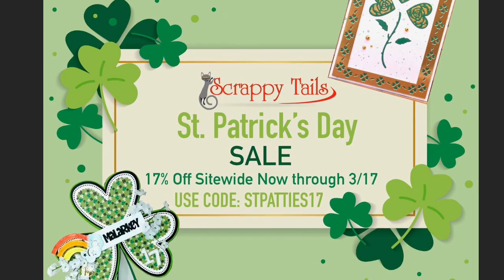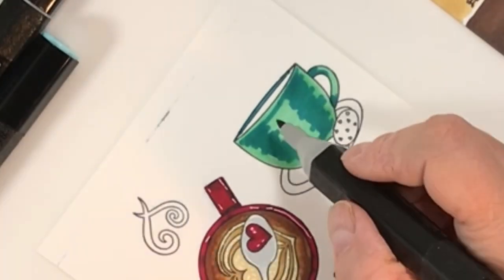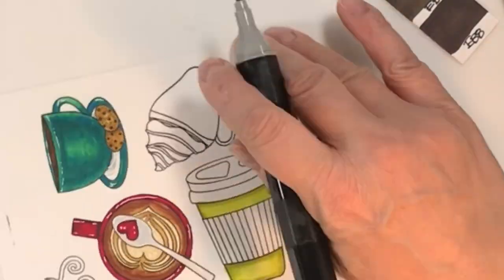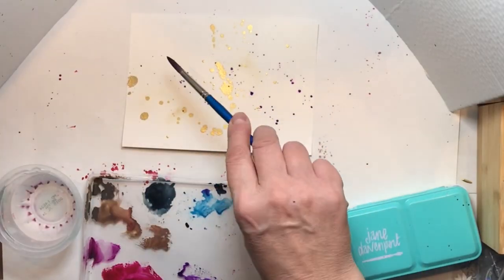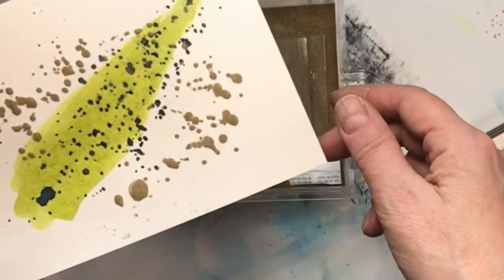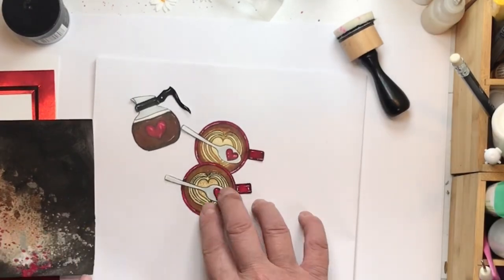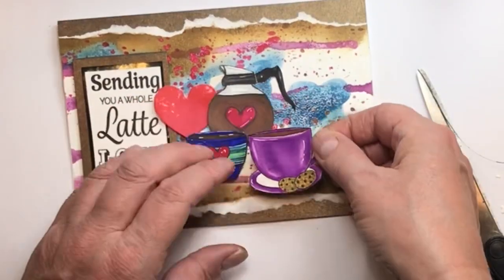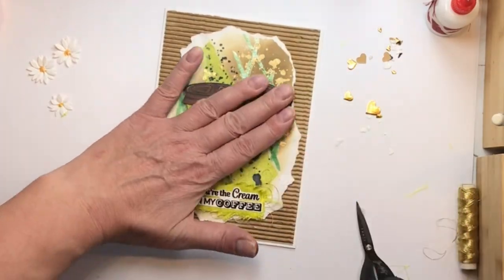Hot trending technique..let’s take it to the next level. Get out your embossing powders!!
Wow are we lucky Sabrina held over the surprise sale for us. she’s so awesome💕💕💕💕🤗🤗🤗

The sale code to use for 17% at the checkout is STPATTIES17

It goes without saying...if you don’t have the assorted leaves dies. go get ‘em!
And if you don’t have the assorted Christmas leaves dies ...what are you waiting for! It’s not just evergreens😉
I will be doing a big video featuring the forest coverplate die- A2- but awesome on a 5x7 card ...and more versatile than you would expect...you will see the 2 leaves die sets have a workout in those videos too!
The 5x7 heart lace coverplate die...so versatile and would be awesome with critters peeking out of the hearts, and you can stop buying heart confetti...this die will make tons and various sizes for you

If you are a beginner with markers the coffee love stamp set I showed today is a great place to start and a brilliant stamp set for friend cards.

Well don’t let me tell you what to do but definitely checkout the great selection of amazing products at Scrappy Tails..there are tons of card ideas shown right along with each item.  (Our team is really talented😉🎉🎉)

Hugs and love Sharon